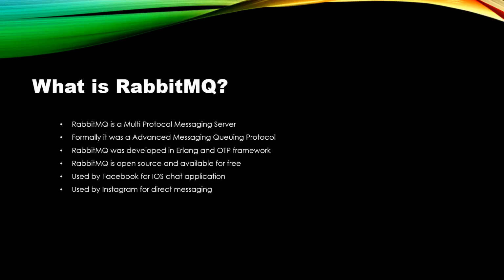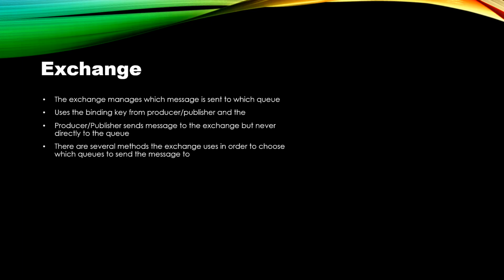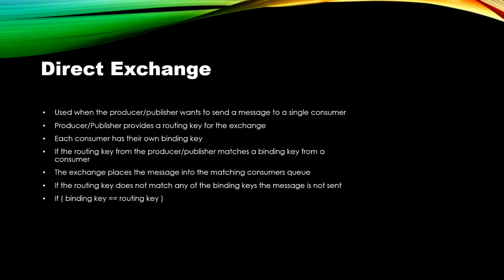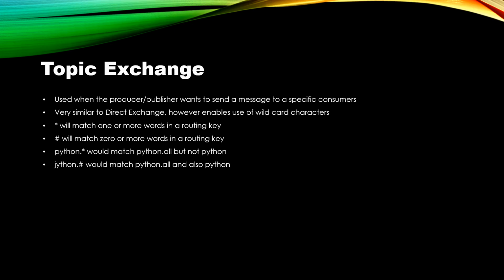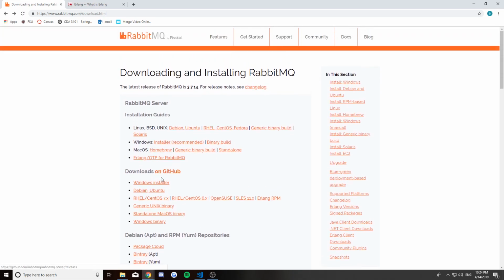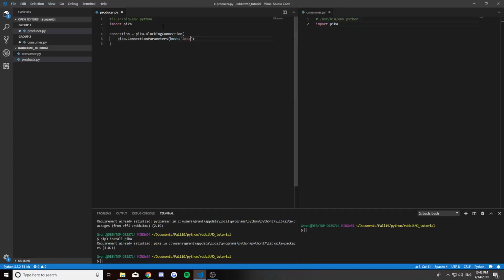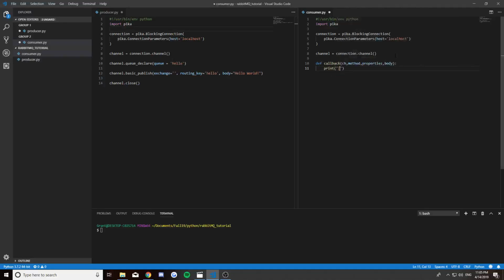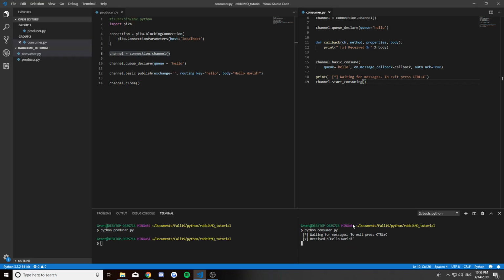RabbitMQ Tutorial and Python Demo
In this video I go over RabbitMQ which is a Multi Protocol Messaging Server, I also show a quick demo on how to use the nameless/default exchange in python.